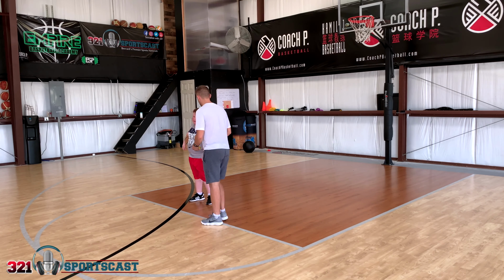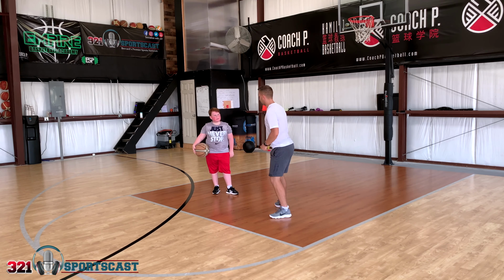321sportscast Basketball Tip of the Week by Coach P 7-17-2019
Coach P present the 321sportscast basketball tip of the week 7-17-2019